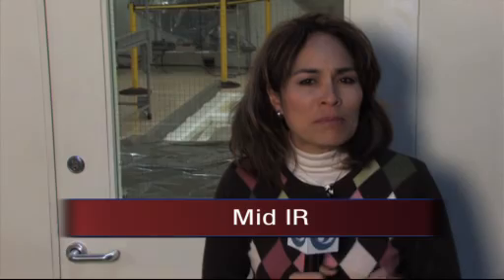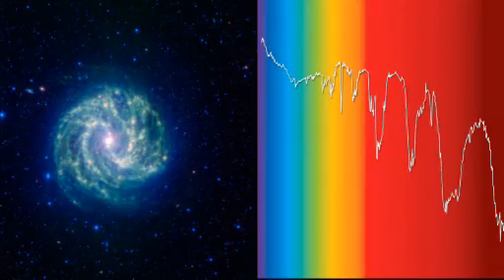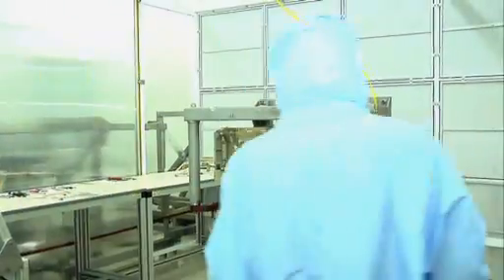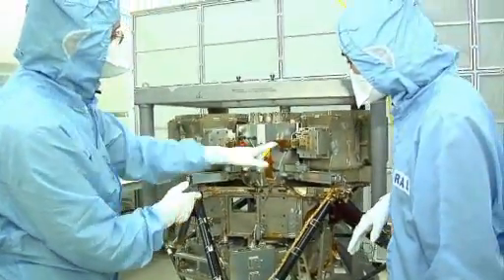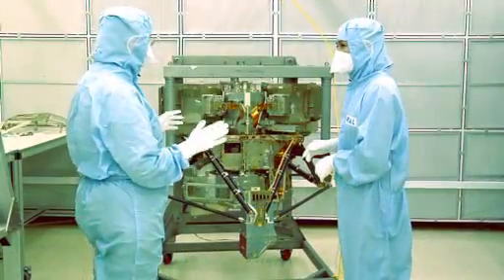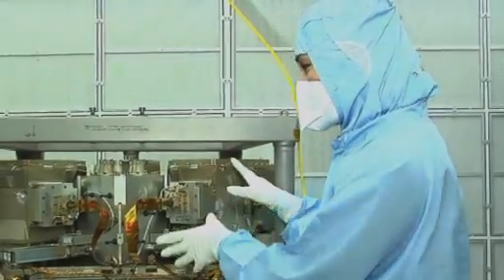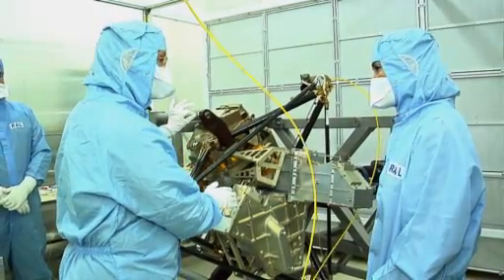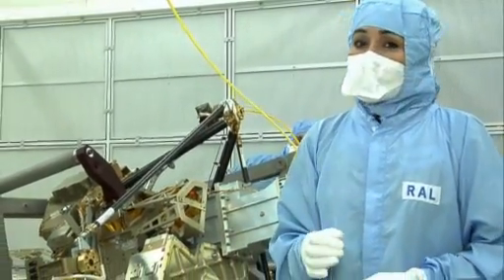MIRI Uses Spectroscopy, Pics to Study the Cosmos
A short new video takes viewers behind the scenes with the MIRI or the Mid-Infrared Instrument that will fly on-board NASA's James Webb Space Telescope. MIRI is a state-of-the-art infrared instrument that will allow scientists to study distant objects in greater detail than ever before. Source: NASA